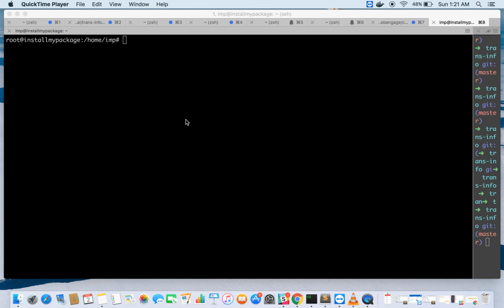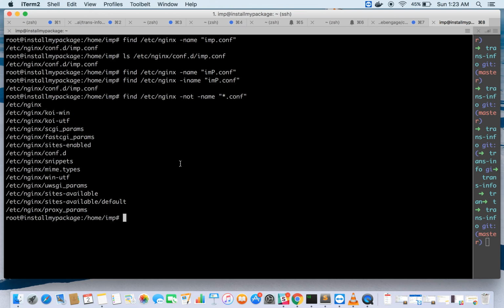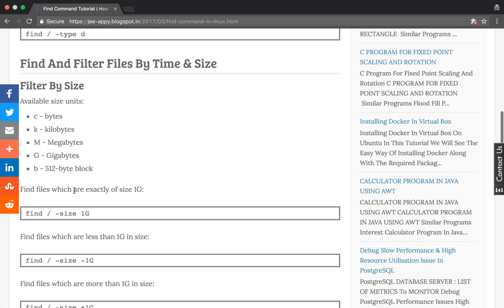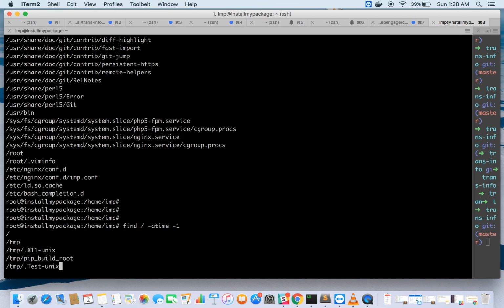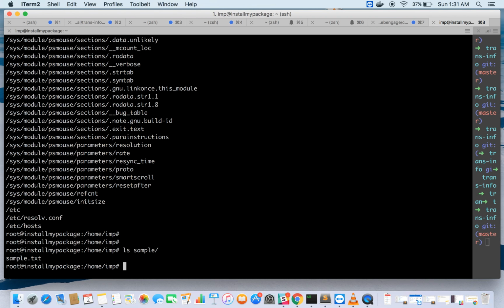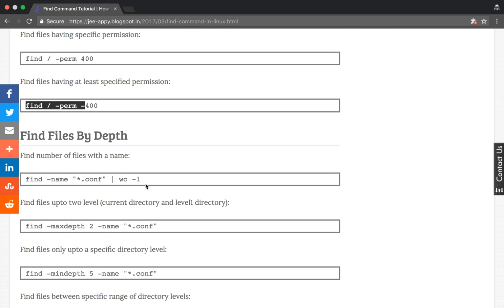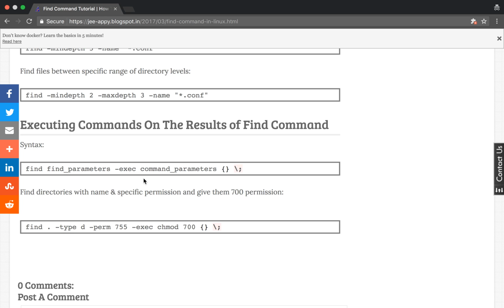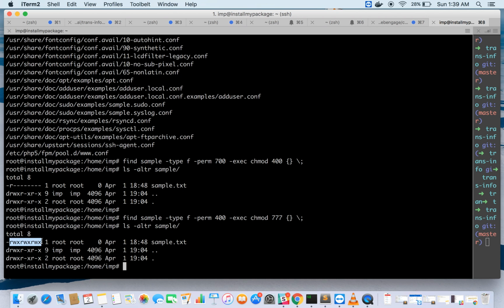Find command tutorial | How to use Find command in linux | Find A File Or Directory In Linux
Tutorial on How to use find command in linux with possible options and filters.